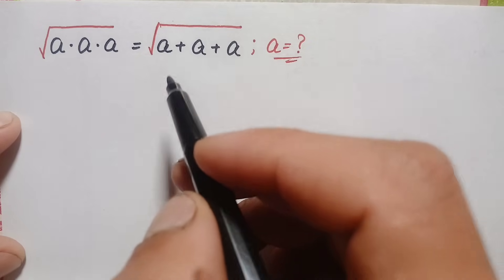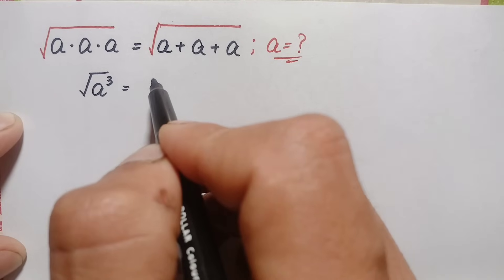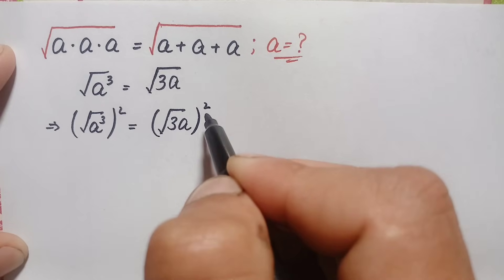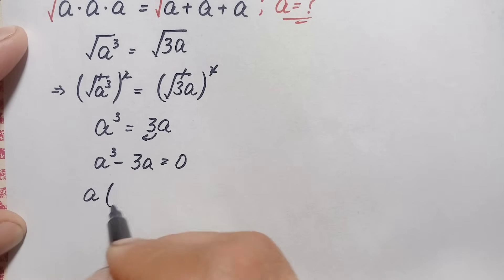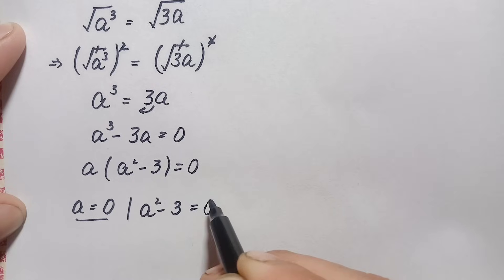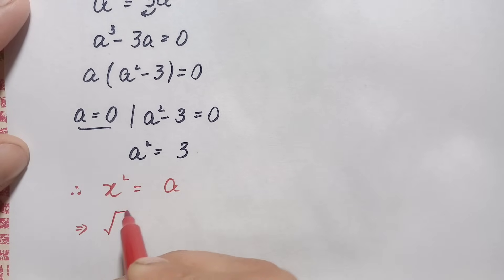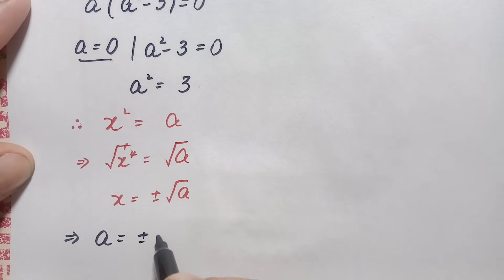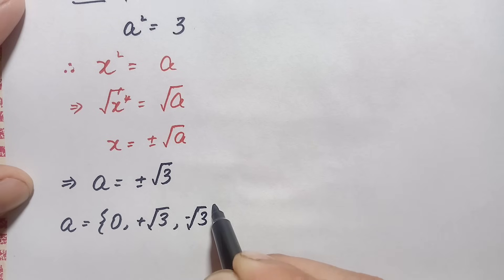Germany | A Nice Square Root Algebra Problem | Math Olympiad